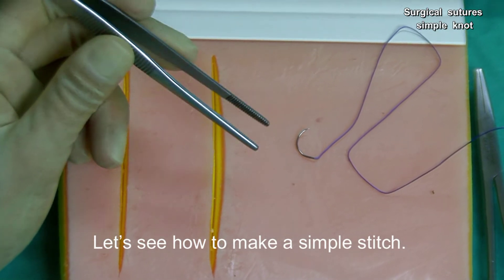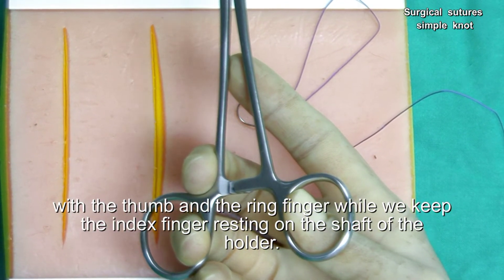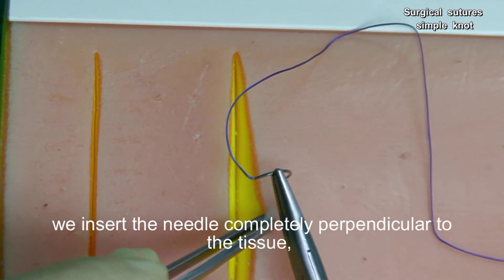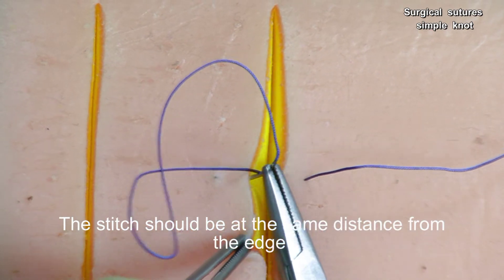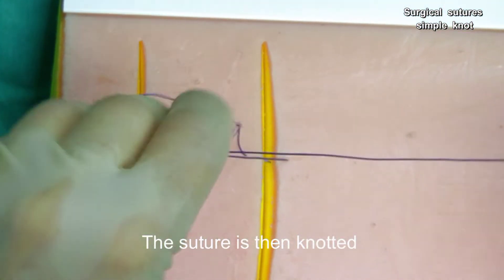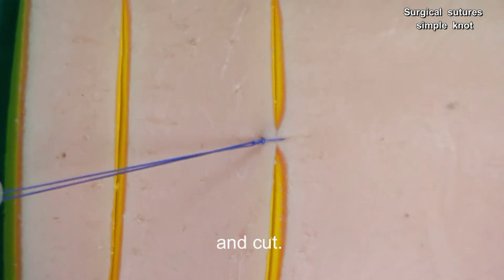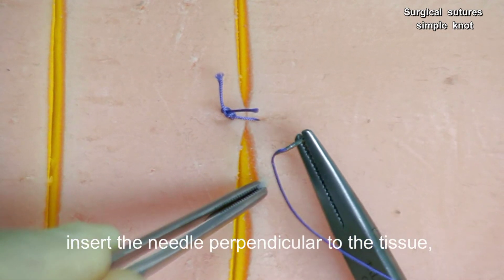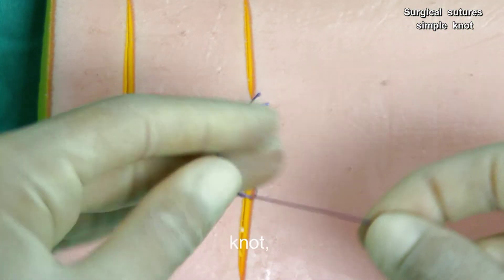4. Surgical Sutures. Simple Stitch.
In this movie we will show how a simple sttich should be done.
Shown from the point of view of the person carrying out the suture, it is an educational film, aimed at students of health disciplines in which wounds have to be sutured: medicine, nursing, dentistry, veterinary medicine, podiatry, etc.
A permanent index at the top left of the screen, reminds the viewer which of the sutures is being explained at each moment.